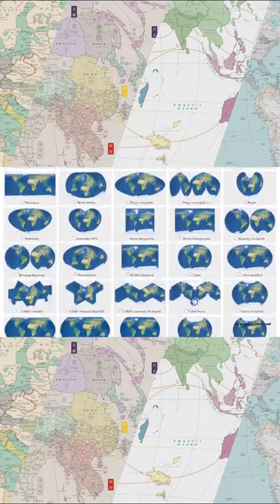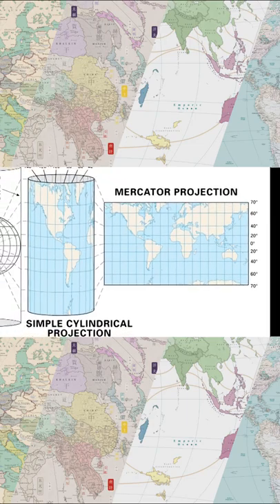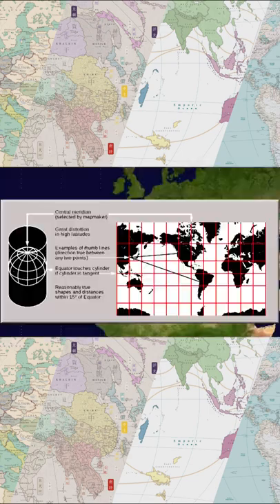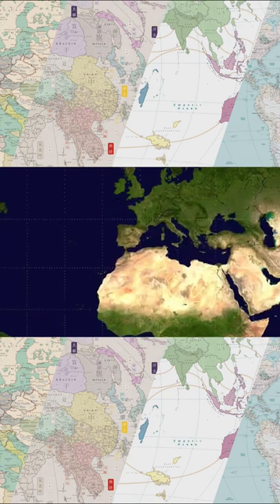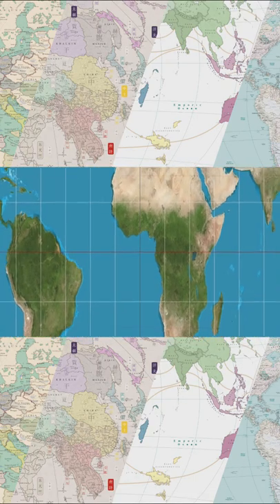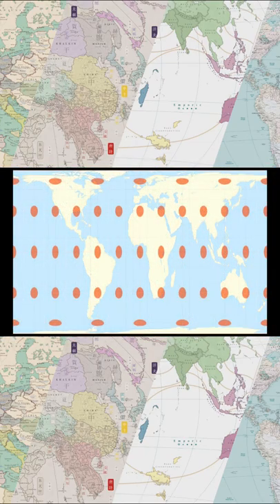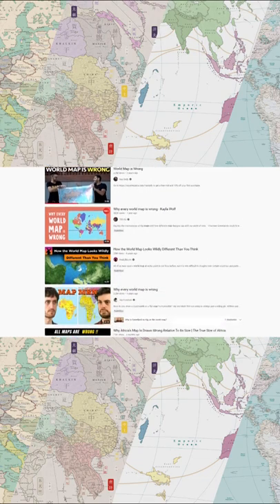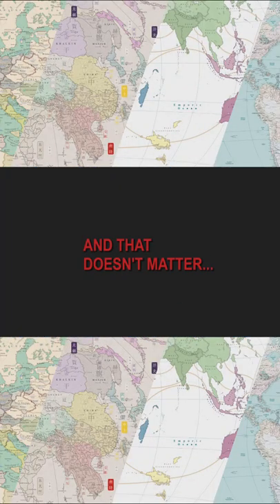World Maps Have Been Lying to You | Atlas Altera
Atlas Altera is a worldbuilding project where the counter-factual "What if?" is used as a device to maximize multiplicity and diversity in the story of humankind while keeping with general trends and themes of history.